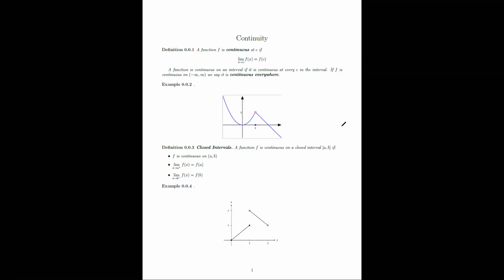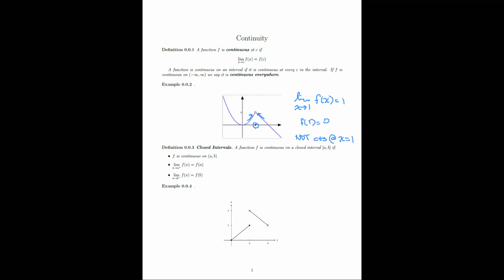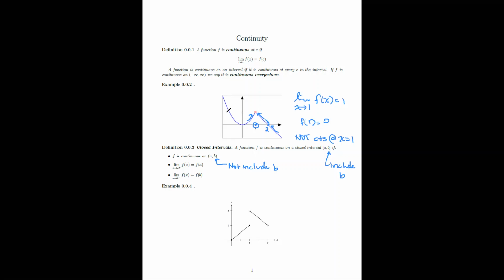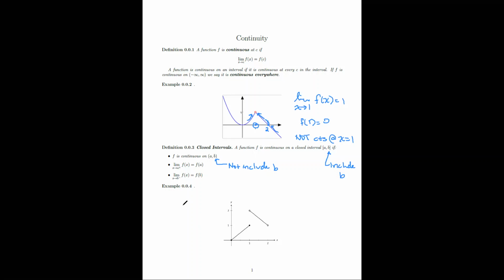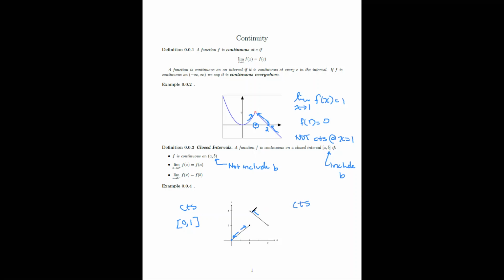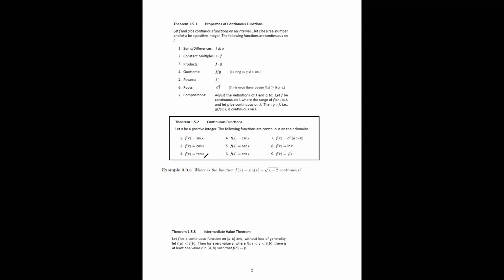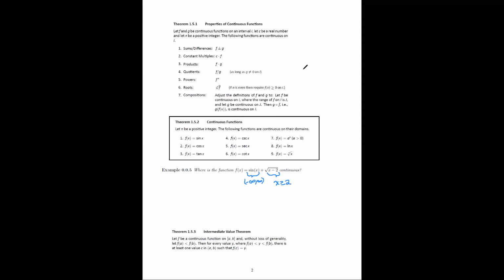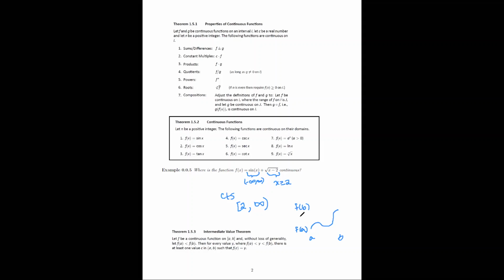Section 1.5: Continuity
Discussion of section 1.5 of Apex Calculus I v4 by Gregory Hartman